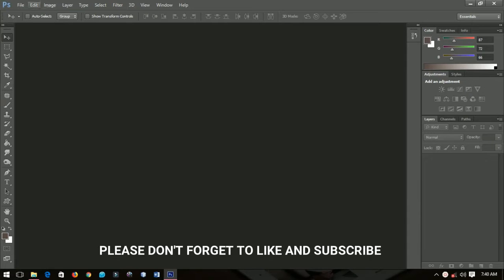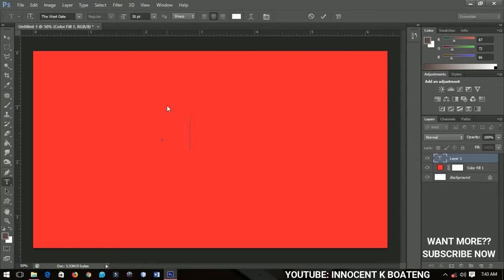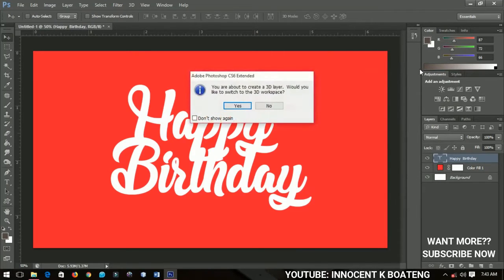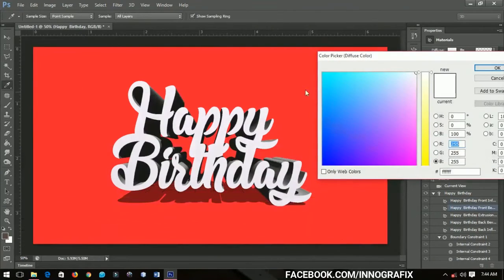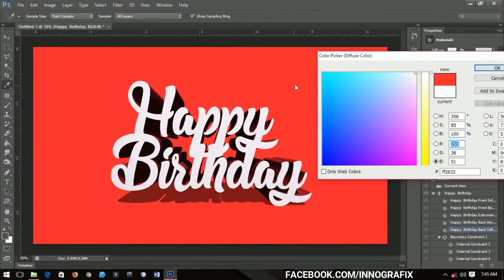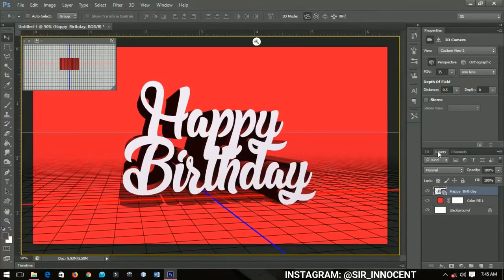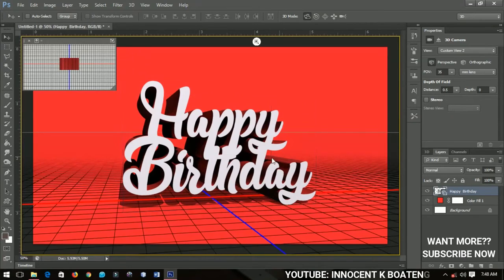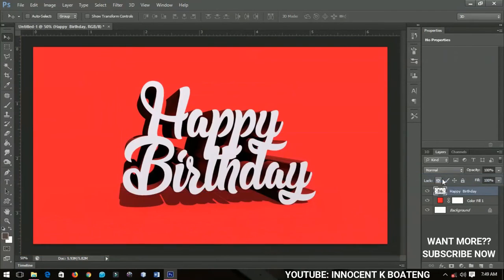فوتوشوب تعليم تصميم نص ثلاثي الابعاد 3D Happy Birthday Text Effect Photoshop Tutorial